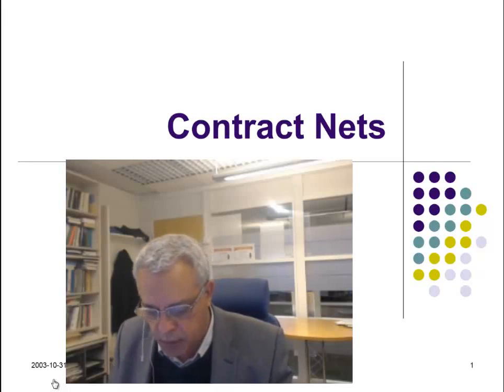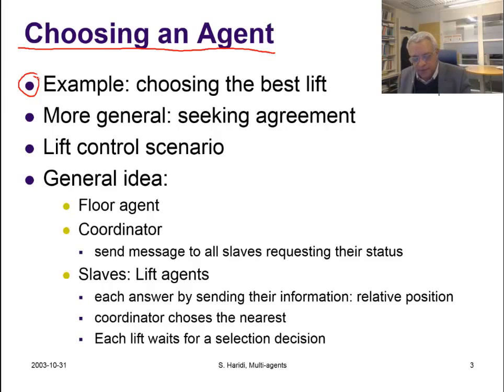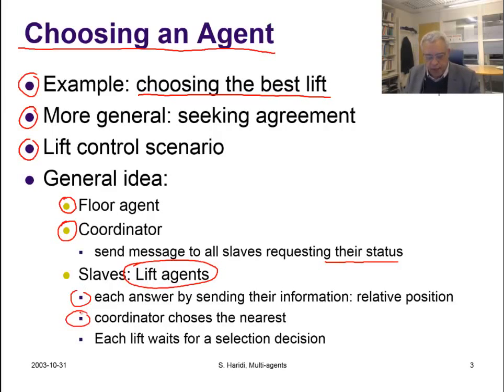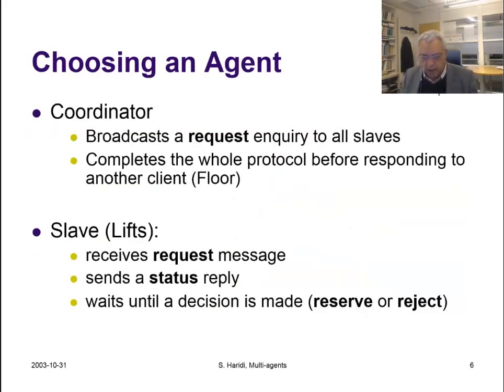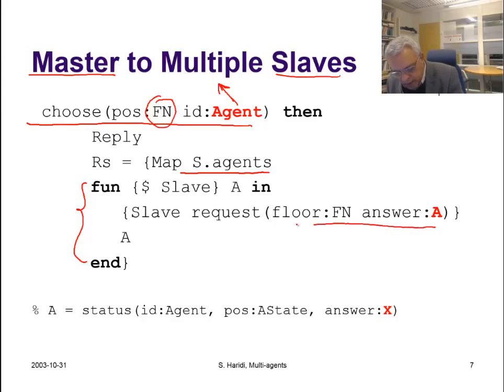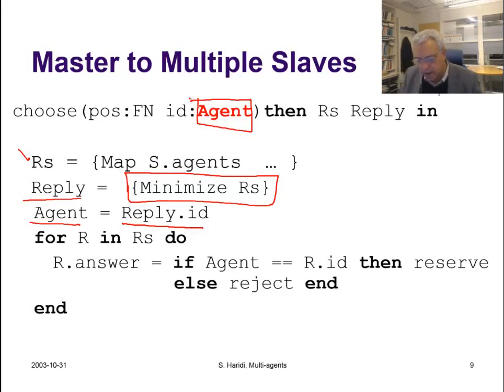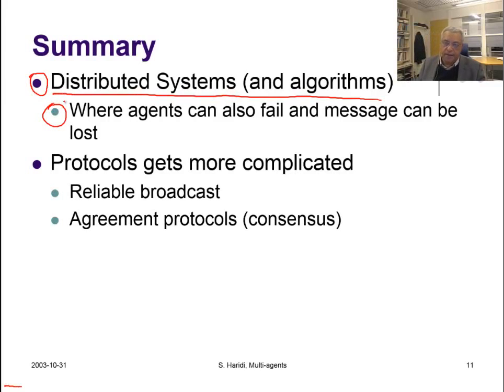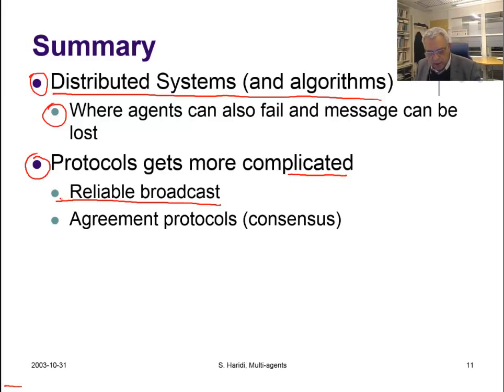Lecture 12. Unit 6.2 Agent Protocol-Contract-nets (edx.org Louv1.01x )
This unit in agent oriented programming describes contract-net protocol